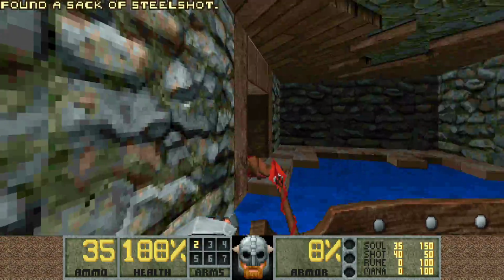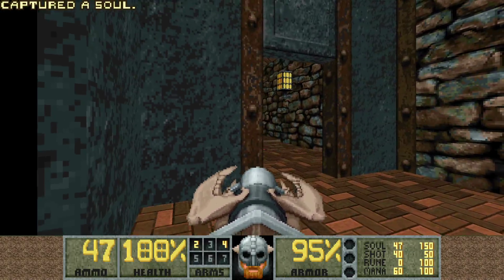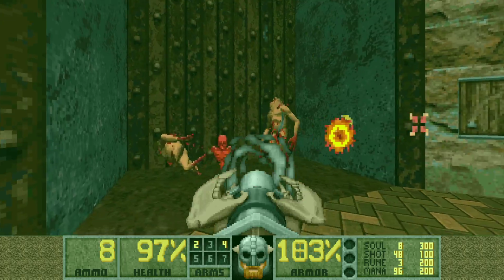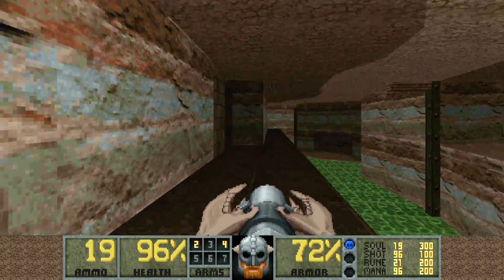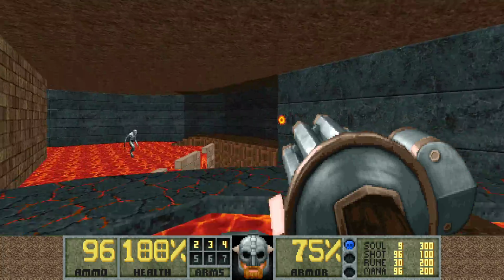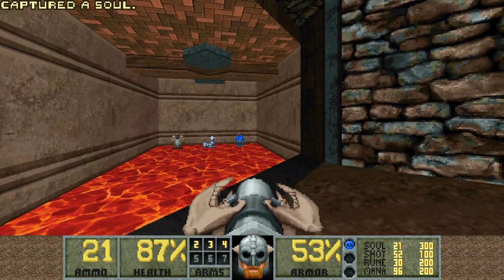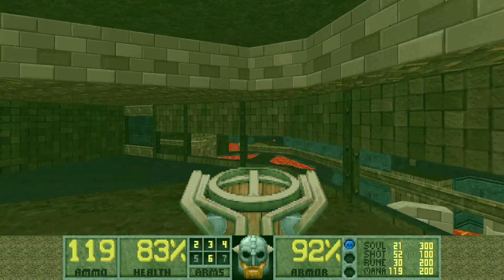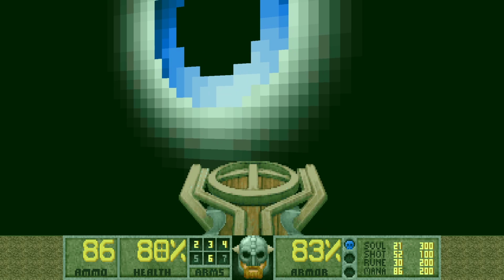REKKR (Wrecker 100%) Walkthrough (E2M2: Drained)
This is a commentated playthrough of REKKR, a standalone Doom Engine game for the PC, played through the PrBoom+ (-complevel 3) sourceport on the Wrecker difficulty. All of the levels will be played with a bow start, and all the kills and secrets will be demonstrated. In this video, I play E2M2 - Drained.